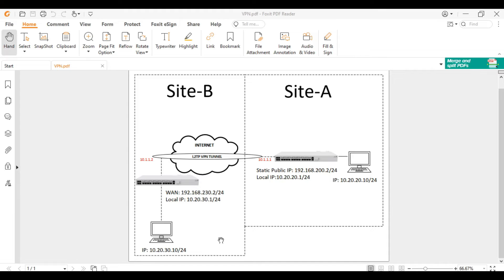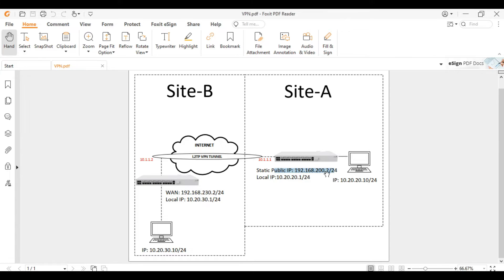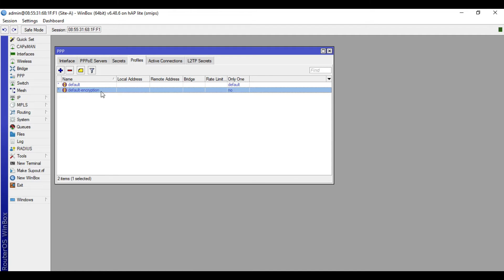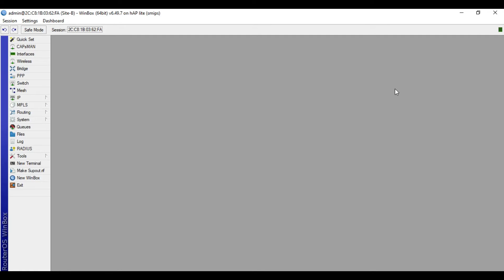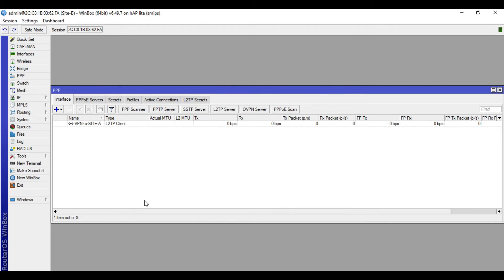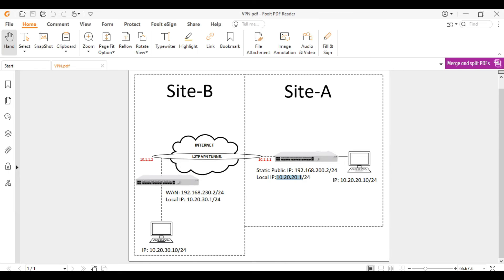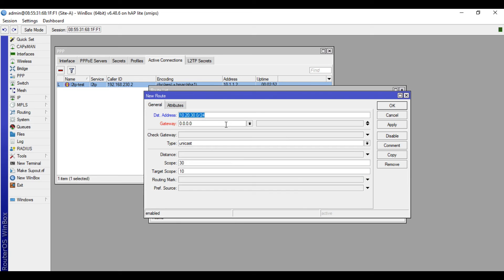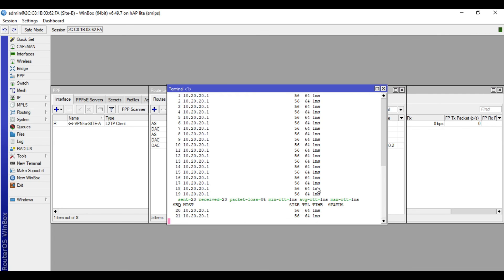Mikrotik VPN - L2TP/IPSec Site to Site VPN | Mikrotik Configuration Tutorial Step by Step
Learn how to setup L2TP/IPSec Site to Site VPN in Mikrotik. L2TP means Layer 2 Tunneling Protocol and IPsec means Internet Protocol security. L2TP uses UDP port 1701 and is an extension of PPTP VPN. We will configure IPSec in conjunction to L2TP to provide a strong encryption or authentication in the VPN connection.

In this video tutorial, I will show you guys how to setup L2TP/IPSec Site to Site VPN in Mikrotik. The LAN of both sites can communicate with each other through the tunnel that will be created using the L2TP/IPSec VPN.